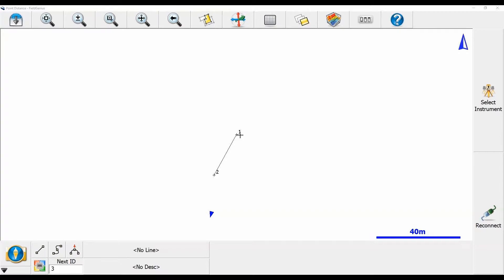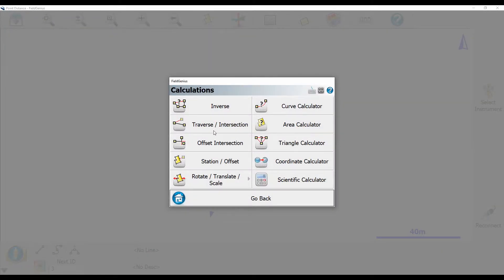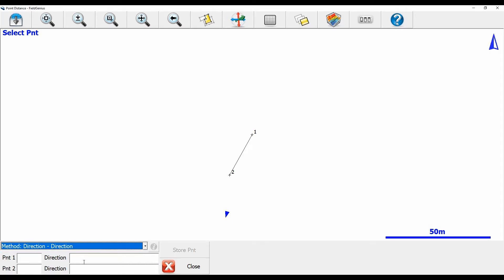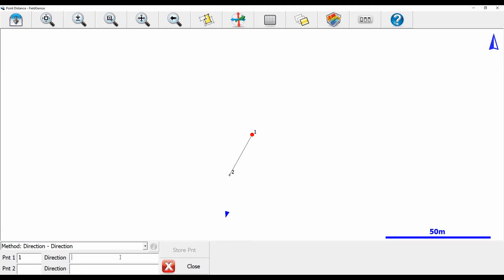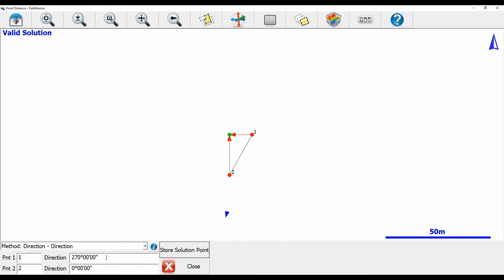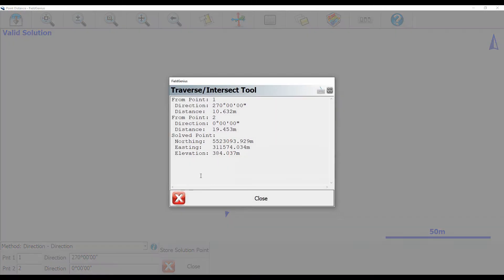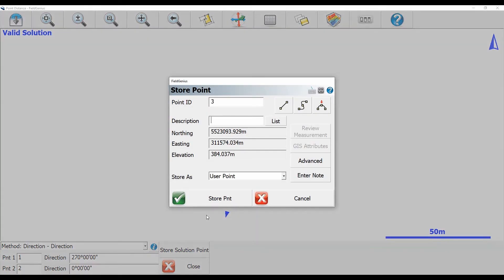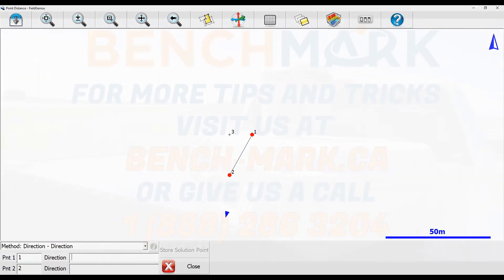MicroSurvey FieldGenius How To: The Bearing Bearing Intersection | Bench Mark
In this MicroSurvey How To Video, Nolan from Bench-Mark.ca shows you how to use the COGO functionality within FieldGenius to calculate a new point. In this video the Bearing Bearing or Direction Direction Intersection tool is used.